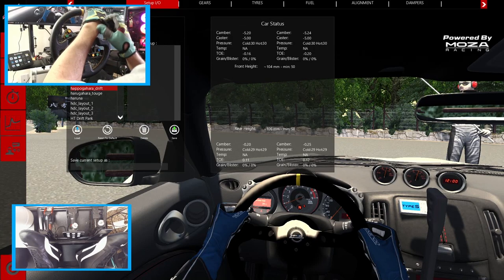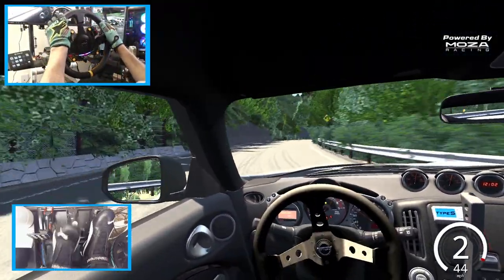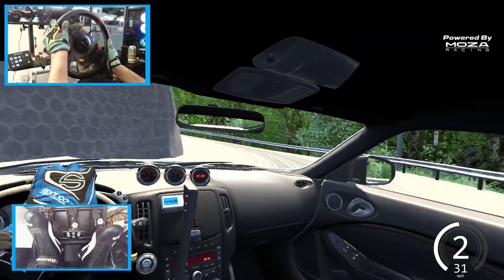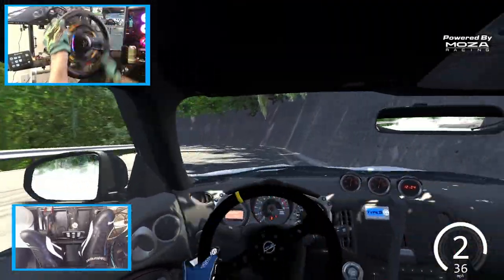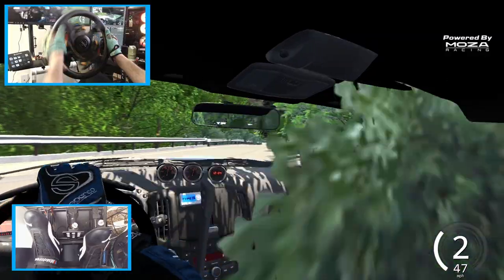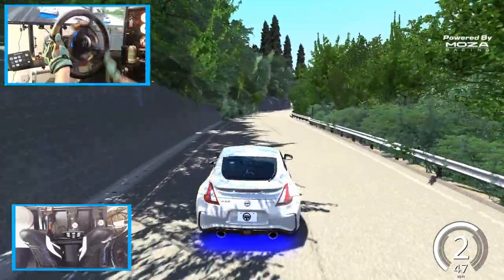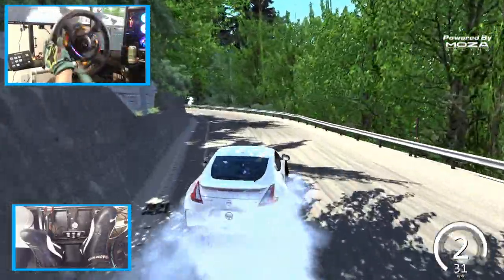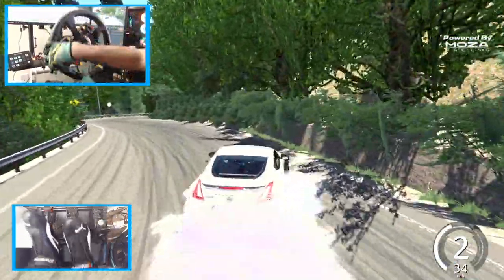NO HANDBRAKE Drifting on happogahara - 900° Moza R9 Wheel gameplay